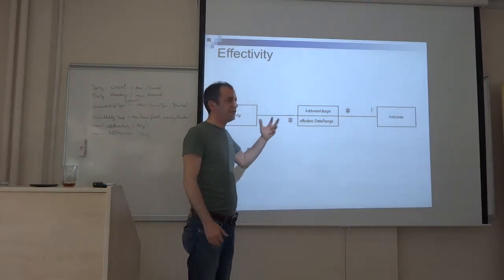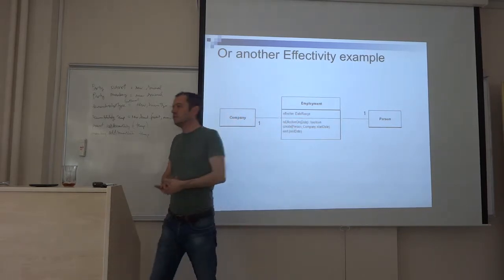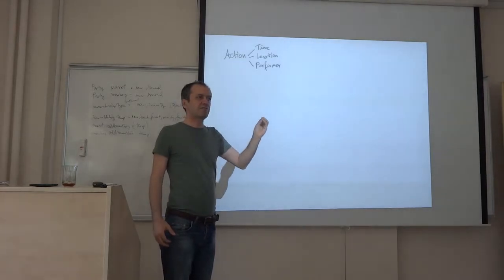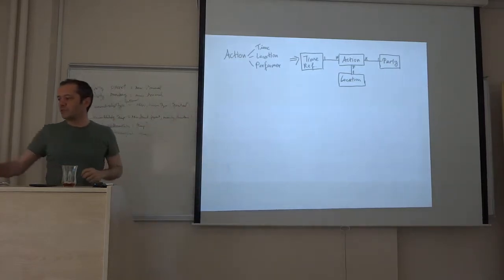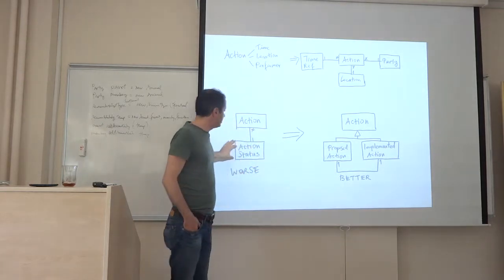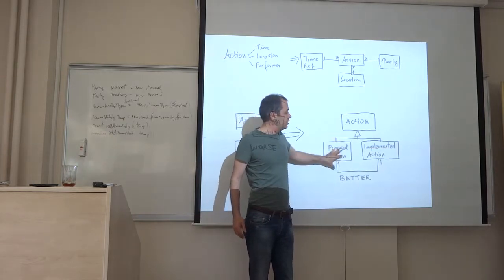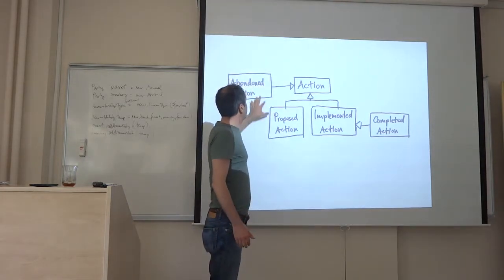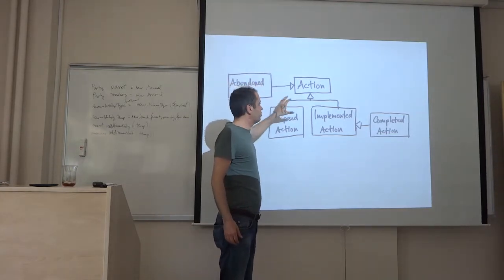Analysis Patterns Video 4 Lecture 1